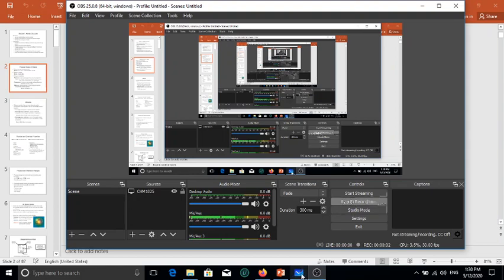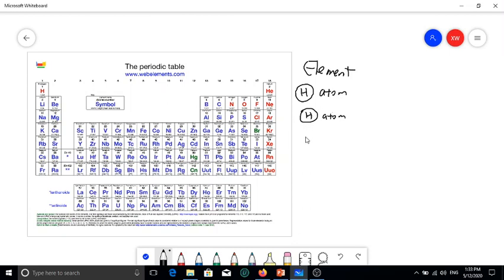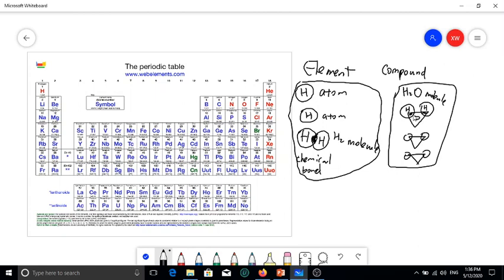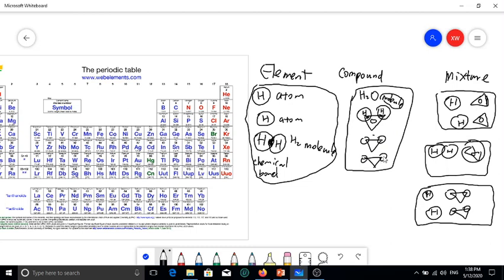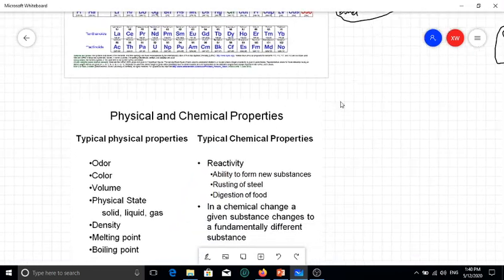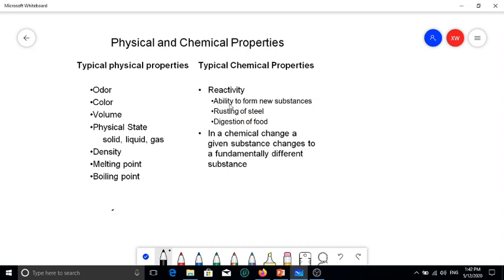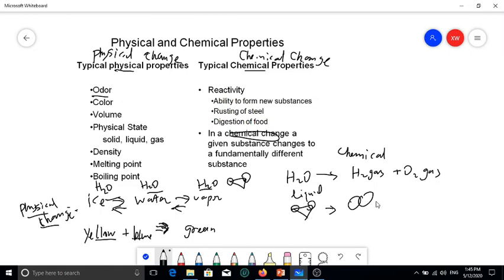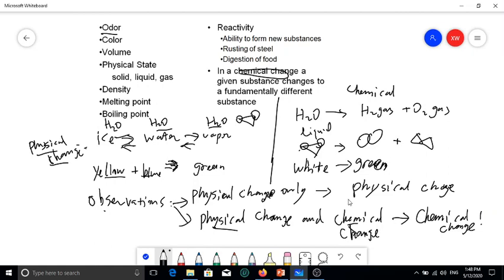Module 1 Lecture Video slide 1 5 element compound mixture phyical chemical